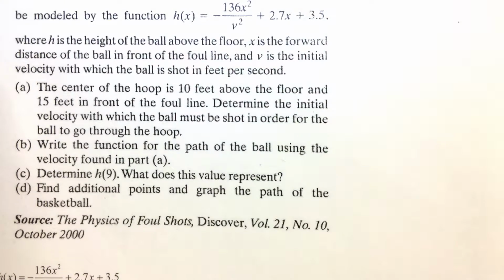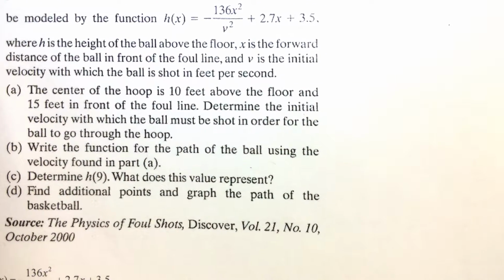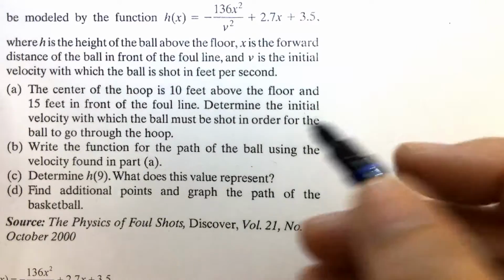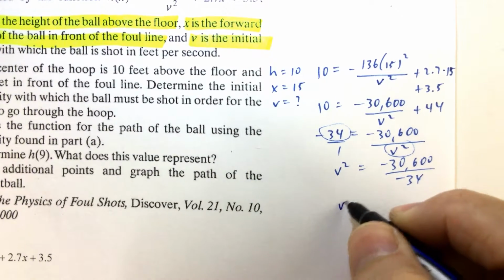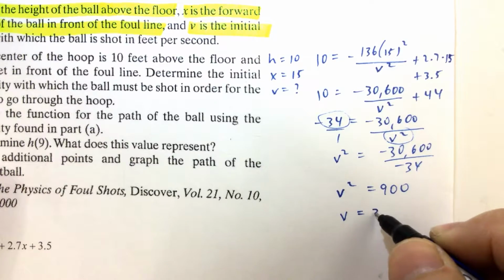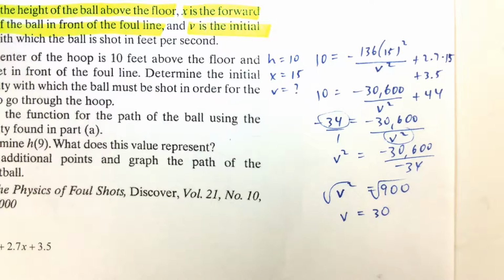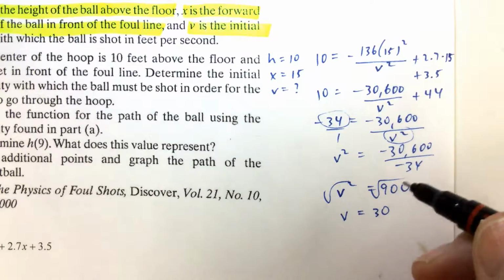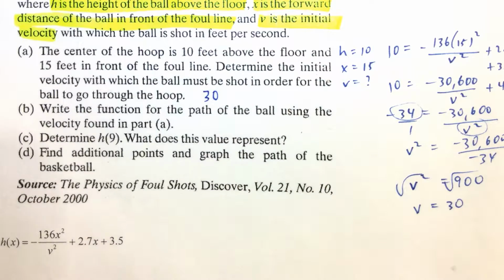PC U2.2 LT